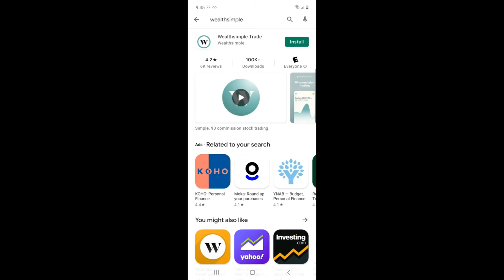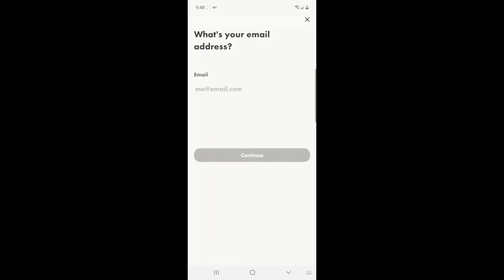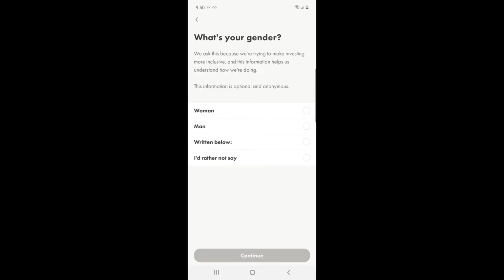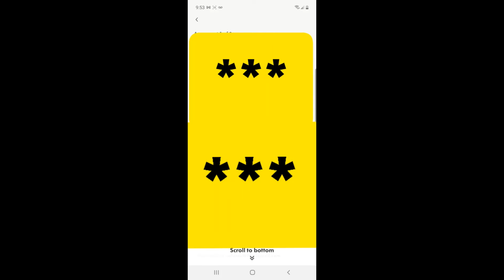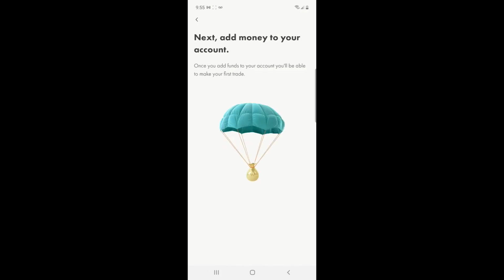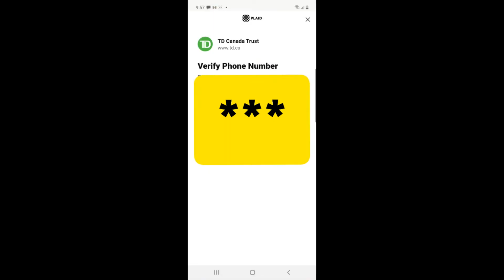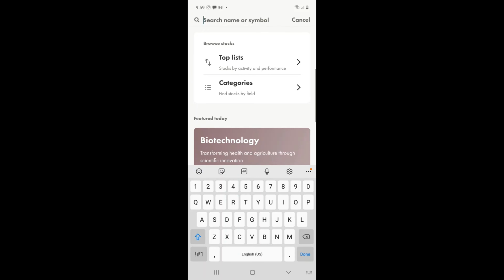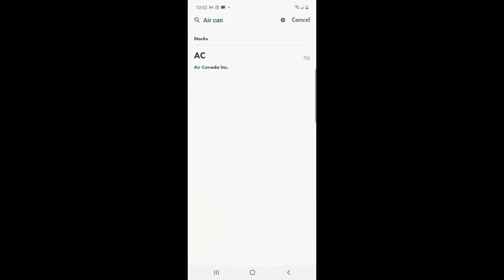Part 1: Simple Step by Step Instructions on How to Buy a Stock